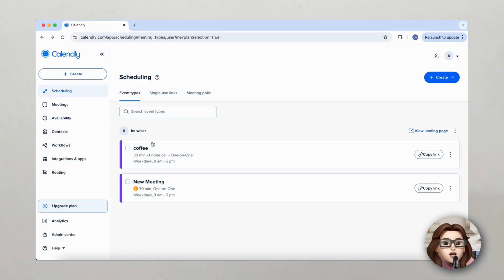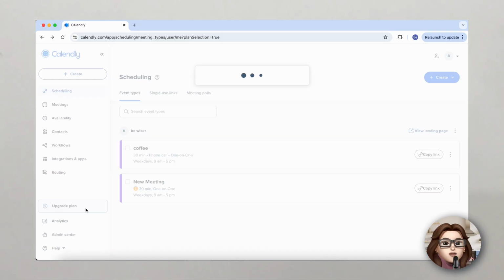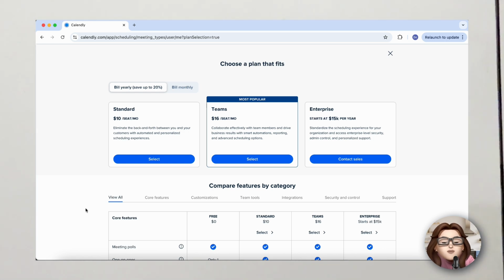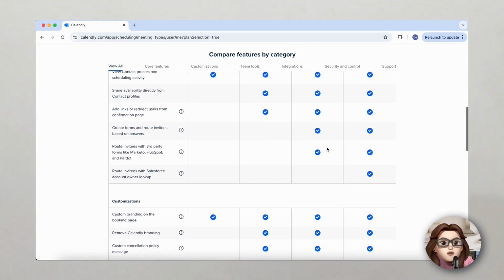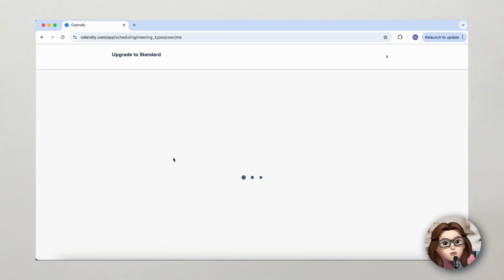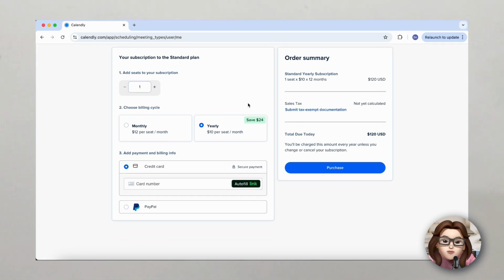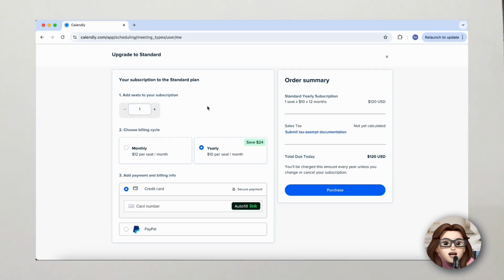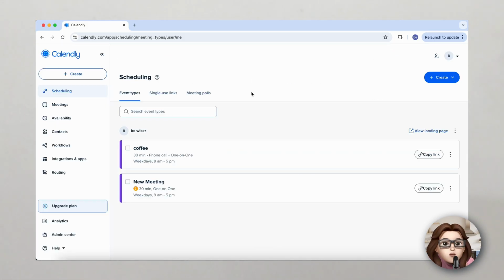How to Downgrade Calendly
In this video, I’ll guide you through the exact steps on how to downgrade your Calendly plan — whether you want to switch back to the free plan or move from a higher-tier subscription (like Professional, Teams, or Enterprise) to a lower one.

Calendly is a fantastic scheduling tool, but sometimes you may not need all the premium features. Downgrading helps you save money while still enjoying the core scheduling benefits.

Here’s what you’ll learn in this tutorial:

✔ How to log into your Calendly account
✔ Where to find the Billing Settings
✔ How to select a new plan or return to the Basic Free Plan
✔ What features you lose when downgrading
✔ How to avoid billing issues after switching

👉 Important Note: If you downgrade, you’ll keep your premium features until the end of your current billing cycle. After that, your account will automatically switch to the plan you selected.

🔹 What happens when you downgrade Calendly?

Your upcoming events and bookings remain safe.

You may lose access to advanced integrations (like Salesforce, HubSpot, and custom workflows).

Only limited event types will remain active on the free plan.

Team scheduling and customization options may be removed.

⚡ Pro Tip: If you’re unsure whether you need premium features, try switching to the free plan first. You can always upgrade again if you find yourself needing advanced tools like reminders, analytics, or custom branding.

This video is perfect for:

Freelancers or small business owners cutting costs

Teams simplifying their scheduling process

Users who only need the basic meeting booking features

By the end of this tutorial, you’ll know exactly how to downgrade your Calendly account without losing your important bookings.

If you get stuck or run into billing issues, drop your questions in the comments, and I’ll help you out.

This video shows you How to Downgrade Calendly Easily! Watch this Video till the end to learn How to Downgrade Calendly.

Were you able to figure out How to Downgrade Calendly? Share this with your friends who want How to Downgrade Calendly.

Problem Solved in this Video-:

What Do you Think of How to Downgrade Calendly?